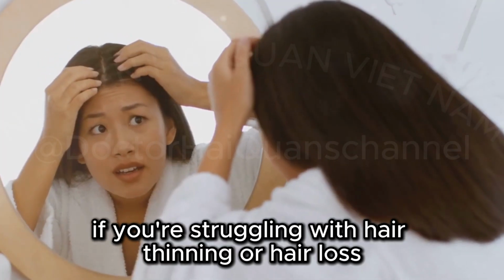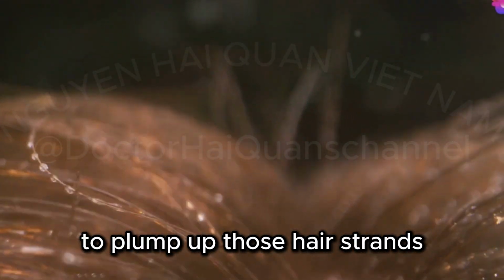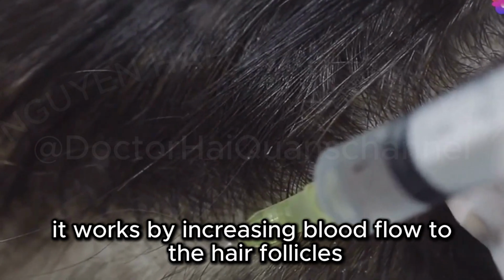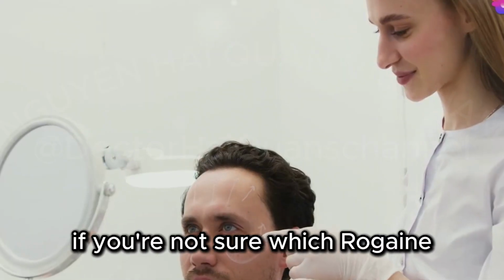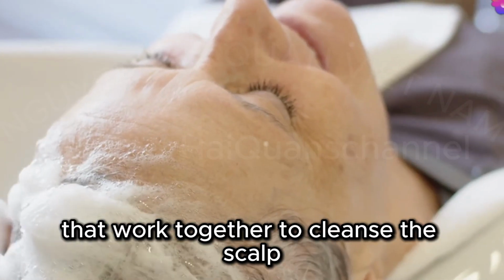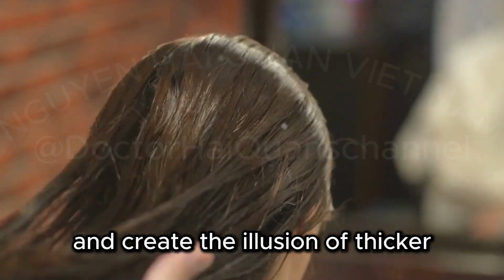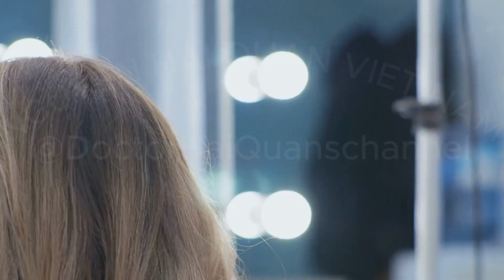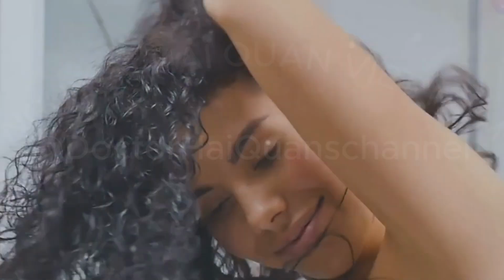The 12 Best Shampoos and Treatments for Thinning Hair, According to Experts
Struggling with thinning hair? Discover a range of solutions in our comprehensive video! We delve into the importance of scalp health and expert recommendations for effective hair care. Learn about the Nioxin System Kit, RevitaLash Thickening Shampoo, Vegamour Gro Hair Serum, and more. Understand how key ingredients like peppermint oil, biotin, mung bean extract, and tea tree oil can transform your hair care routine. With consistent use, these products can significantly improve your scalp health and hair growth. Watch till the end for tips on picking the right product for your hair type.

Dear friends, below I will put some links. Link to Amazon  sales page in the US market.

1. Nioxin Scalp + Hair Thickening System 1 - Hair Thickening System for Natural Hair with Light Thinning, Full Size (Packaging May Vary)
2. RevitaLash Cosmetics, Thickening Shampoo Scalp Therapy Formula, Hypoallergenic & Cruelty-Free
3. VEGAMOUR GRO Hair Serum, Get Thicker, Fuller Looking Hair In As Soon As 90 Days, Doesn't Make Hair Feel Oily, Bergamot Scent, 1 fl. oz.
4. Men's Rogaine 5% Minoxidil Topical Aerosol Hair Regrowth Treatment Foam, 3 Month Supply (Each Can 2.11 Ounce - 60 Gram)
5. Men's Rogaine Extra Strength 5% Minoxidil Topical Solution for Thin Hair, Hair Loss Treatment to Regrow Fuller, Thicker Hair, 3-Month Supply, 3 x 2 fl. oz
6. Avalon Organics Scalp Treatment Tea Tree Shampoo, Encourages Scalp Well-Being and Leaves Hair Soft, 32 Fluid Ounces
7. Nutrafol Shampoo, Cleanse and Hydrate Hair and Scalp, Improves Hair Volume, Strength and Texture, Physician-formulated for Thinning Hair, Color Safe, Sulfate Free - 8.1 Fl Oz Bottle
8. RevitaLash Cosmetics, Volume Enhancing Foam Thinning Hair Solution, Physician Developed & Cruelty-Free
9. BosleyMD
BOSRevive Treatment
10. Grown Alchemist Anti-Frizz Shampoo 0.5, 500ml
11. OGX Renewing + Argan Oil of Morocco Shampoo, Damage Repair Shampoo & Argan Oil to Help Strengthen & Repair Dry, Damaged Hair, Paraben-Free, Sulfate-Free Surfactants, 25.4 fl. oz
12. Moroccanoil Blonde Perfecting Purple Shampoo And Conditioner Bundle